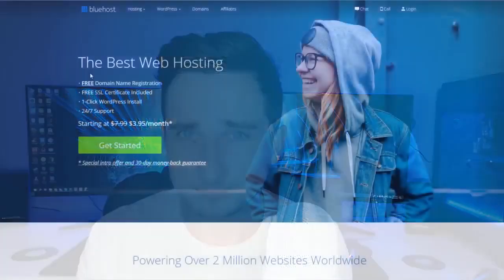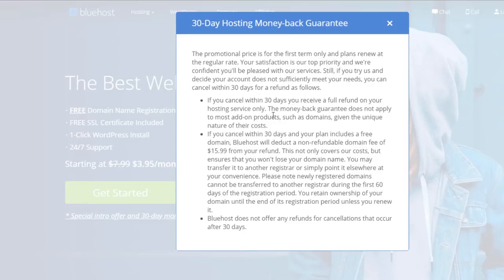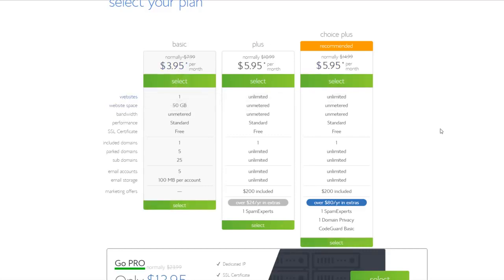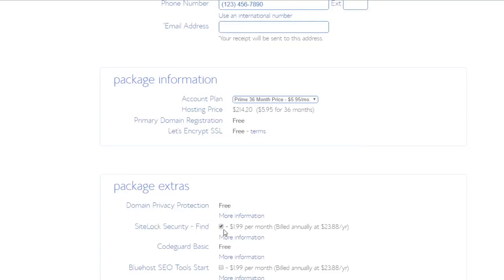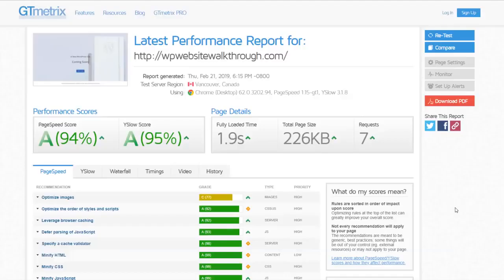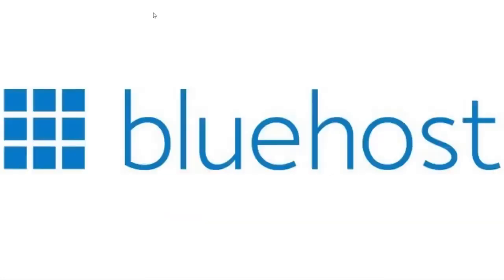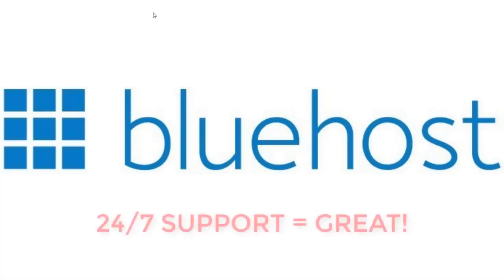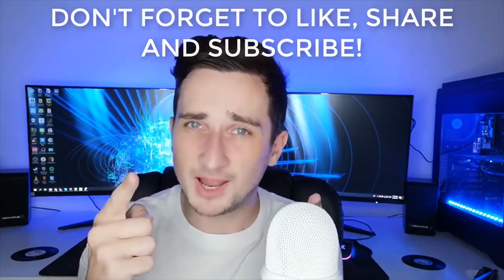BLUEHOST WEBSITE HOSTING IS IT REALLY THAT GOOD | 2022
Watch this review of Bluehost Website hosting! Here you'll get a review of all the perks of Bluehost and determine for yourself!
FREE Domain Name for 1st Year
FREE SSL Certificate Included
1-Click WordPress Install
24/7 Support
* Special intro offer and 30-day money-back guarantee

BLUEHOST WEBSITE HOSTING IS IT REALLY THAT GOOD | 2019
Bluehost Review (2019) Pros and Cons of Bluehost Web Hosting
Bluehost Review - The REAL reason people HATE Bluehost!
Bluehost Review: Is Bluehost Really the Best Web Host for Beginners?